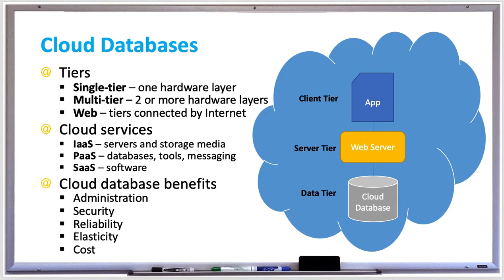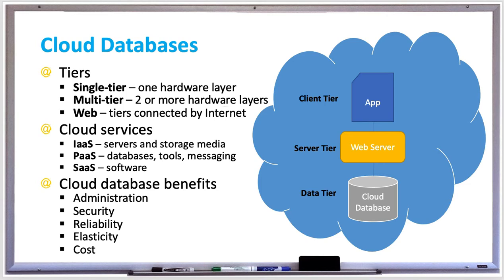Database Systems - Cloud Databases and Cloud Computing Explained SaaS PaaS IaaS - APPFICIAL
Multi-tier architecture

A tier refers to a software or hardware layer, but in the terms of database architecture it refers to hardware.
A single-tier architecture was dominate prior to the 1990s, and was mostly just personal computers connected to monitors.
Multi-tier architecture is 2 or more tiers that are connected
Web is multi-tier architecture where the tiers are connected by the Internet. The tops tier is typically your web browser, tier below is the web server. Even lower tiers can be application servers, database, or other services.

Prior to the 2000s, most commercial software was located on-site. Companies had huge server rooms with lots of connected servers running enterprise applications. For example, when Sony Playstation launched a new game, they may have needed 150 servers to set up the game. The game architecture includes authentication servers, proxy servers, databases, matchmaking servers, lots of game servers, and more.  150 servers may have been necessary for a game if the game expected 100k players on launch day, but as the game becomes less popular and only 2k players are playing the game, then many of those servers become unutilized. Lets say only 5  servers may be needed, and 145 servers are just sitting around.   Companies had to pay IT people to set up these servers, connect them, keep the server room cooled, and earthquake proof, and fix any hardware failures. Also, they may need more server rooms in other countries such as Japan or England so that international players don’t have lag in their online game.

Cloud computing companies like Amazon AWS, Microsoft Azure, and Google Cloud came along to make this entire process easier. Rather than having to buy all this hardware, set it up and maintain it, companies can just rent the number of Virtual Machine (VM) servers they need and give them back when they are no longer needed. A VM is software that feels like an operating system that has it’s own memory and CPU allocated to it. It’s similar to having a Nintendo emulator on your phone or computer, where it looks and feels like your on a Nintendo, but it’s really just software. You can even install Windows VM on a MacBook if you  have a MacBook but prefer Windows as your operating system.

There are 3 main types of cloud services that cloud computing provides:

Infrastructure-as-a-service (IaaS) - A server that provides computer processing, memory, and storage media, as if the customer were renting a computer. Ex: Elastic Compute Cloud (EC2), from AWS.
Platform-as-a-service (PaaS), -  provides a database,  application development tools, and messaging services. Ex: Relational Data Store (RDS) from AWS

Most databases today are cloud databases, which are PaaS.

Benefits and risks
Cloud databases have lots of awesome benefits:
Administration – handled by cloud providers. You don’t need to worry about Installing, managing, upgrading, and backing up database systems, which is time-consuming and complex.
Security - Better security than most cloud customers.
Reliability – Provides redundant computing systems with little or no down-time.
Elasticity -  Ability to adapt to changes, such as increasing the size or number of copies of a database on demand
Cost – The cost for a cloud database is much lower than having to host the database yourself. You save on storage, support, hardware maintenance, electricity, and more.

One main concern with cloud database is data privacy. Cloud database companies offer data policy regulations that most companies choose to accept.